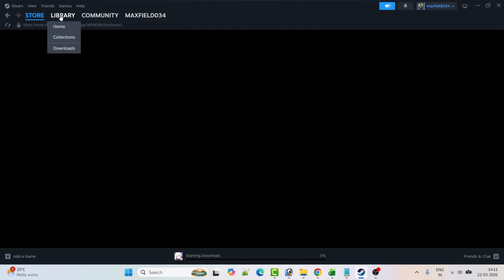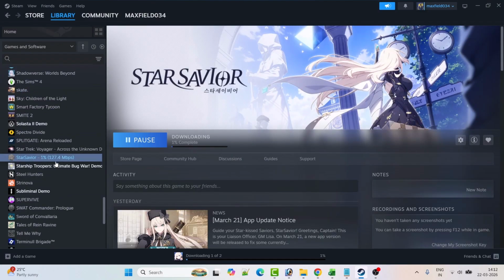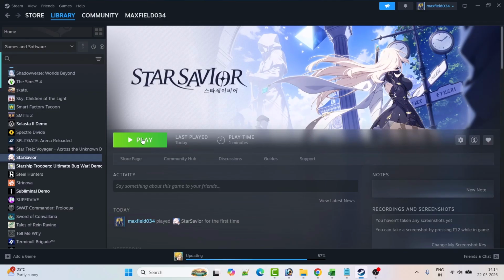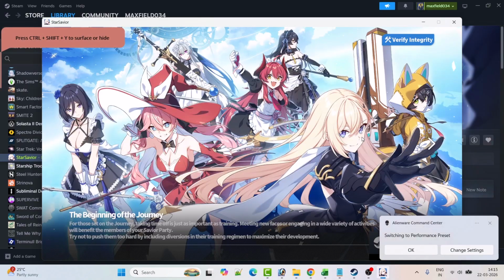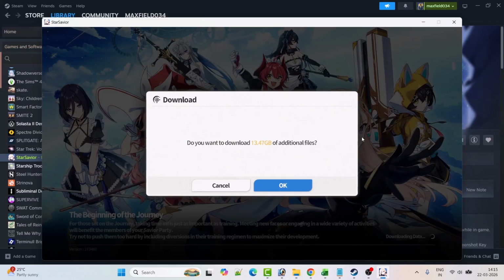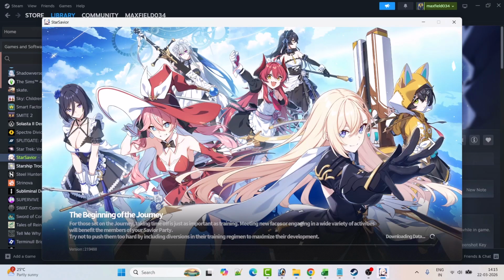How To Download or Install StarSavior On Steam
In This Video Tutorial, You Will Learn How To Download or Install StarSavior On Steam on PC. It is Completely Free Game.